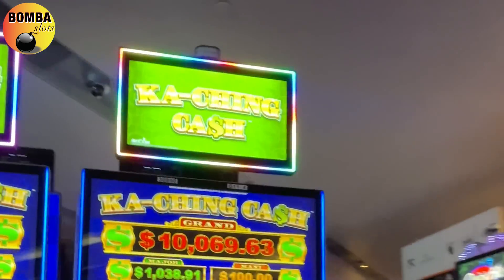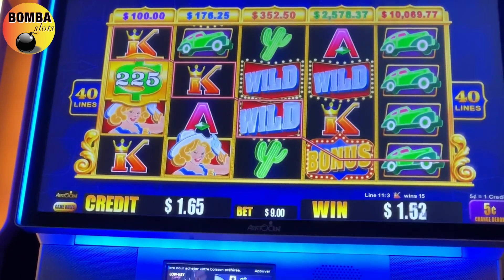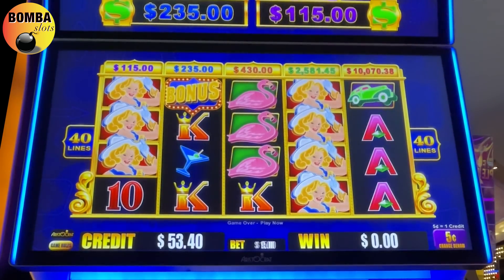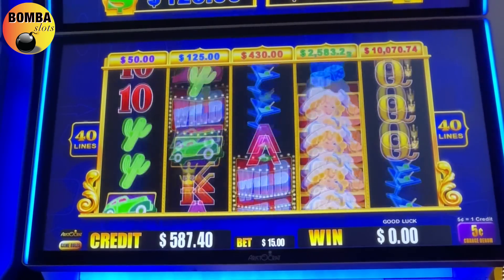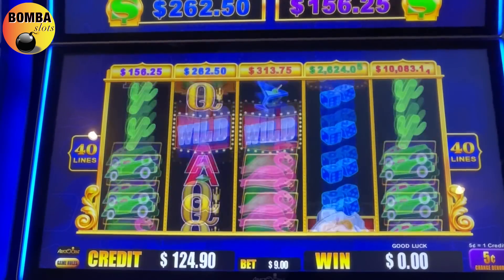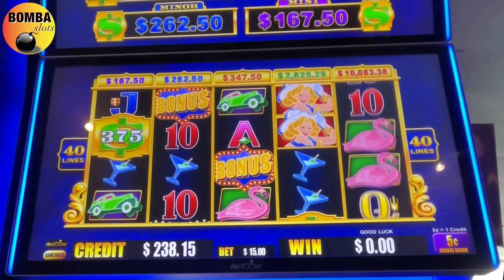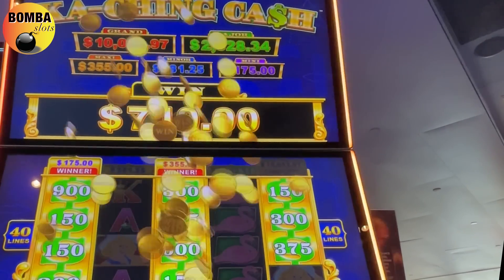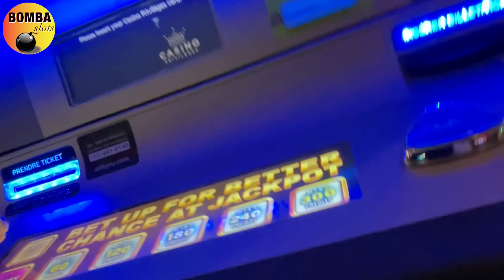CASH in KA-CHING CASH?!! Vegas Neon, First Try Casino Slot Machine PLAY!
Also; I throw in some room / suite tours of where I'm staying while chasing those 'at times' all too elusive big jackpots and lastly, Chef BOMBA 🧑‍🍳 comes out with the occasional food tour / review as well, of some of the best cuisine, these 5 star resorts have to offer!

Appreciate each and every one of you friends!🙌🏼

Regardless of how it may sometimes seem, I know of no "regular" slot player - who makes more money than they lose playing slot machines . The old saying "the house always wins" has a lot of truth to it; in light of that reality, I post my losses just as much as my wins on this channel to show the reality of gambling. Play for the thrill of it, the enjoyment, and the entertainment aspect. And only with what you are comfortable losing.

© All uploads are the intellectual property of BOMBA Slots. You do not have permission to re-use or publish any part of them without our written consent.